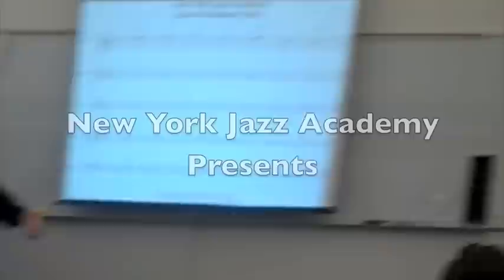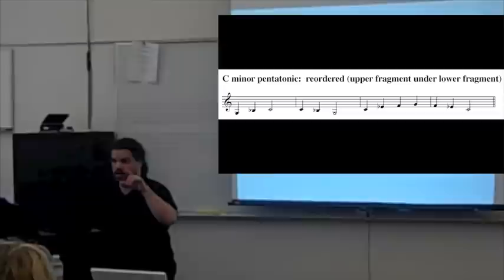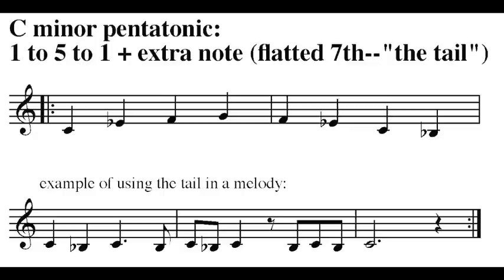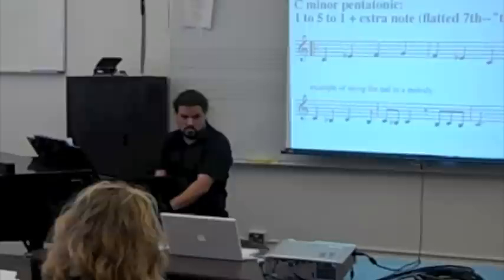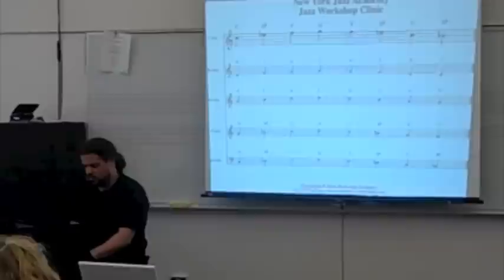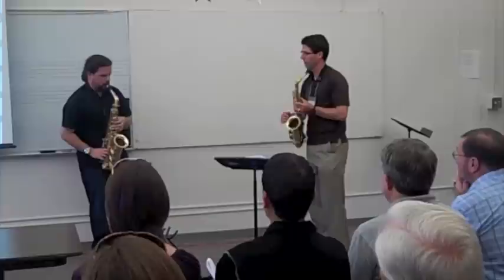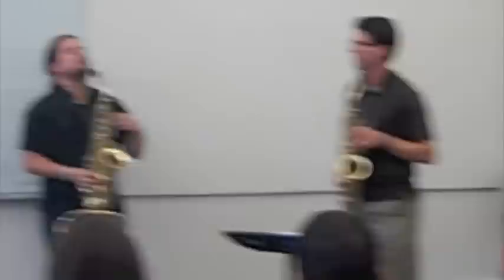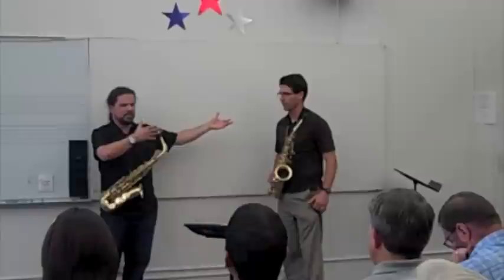Jazz Improv Clinic (2 of 5): Javier Arau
New York Jazz Academy is the fastest growing music school in New York City and beyond. With locations across NYC and Long Island, NYJA offers jazz band rehearsals, jam sessions, improv workshops, individualized lessons, and more, to tots, kids, teens, and adults of all levels and backgrounds. Boasting a roster of many of the finest musicians and educators in NYC, students have a chance to learn all styles of jazz on virtually any instrument, including piano, guitar, drums, voice, saxophone, trumpet, and more. An active contributor to the cultural vitality of the city, NYJA also offers school outreach programs and assemblies, special performances, partnerships with major jazz clubs, custom workshops for out-of-town students, online classes, and educational consulting and publishing.